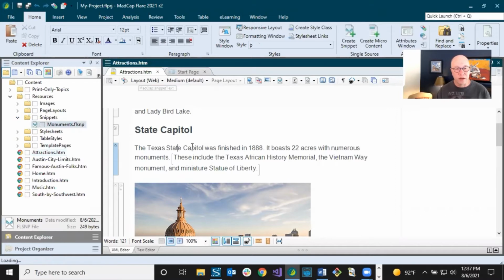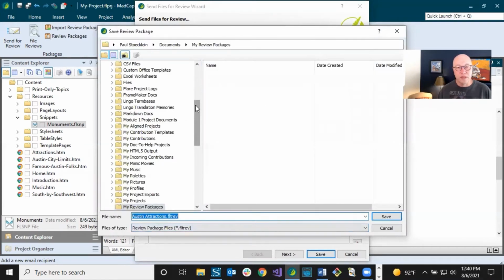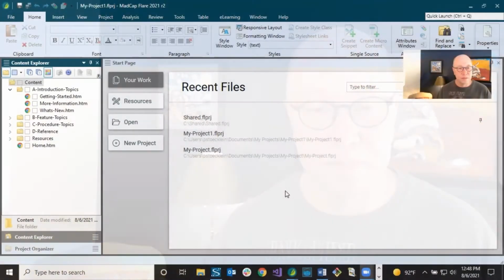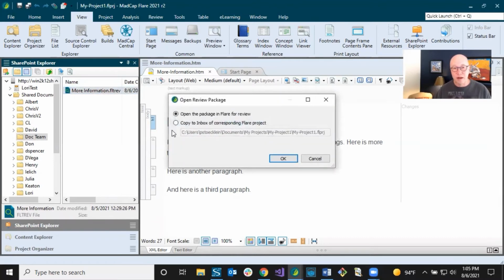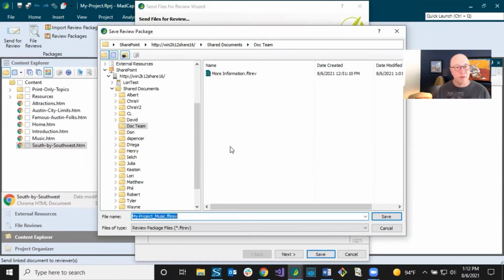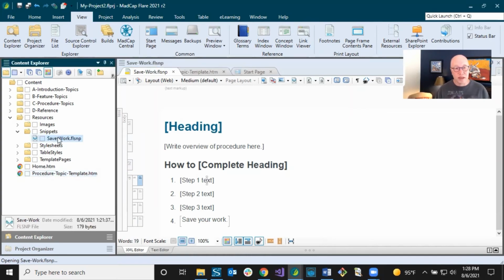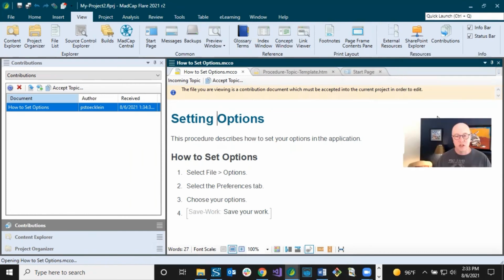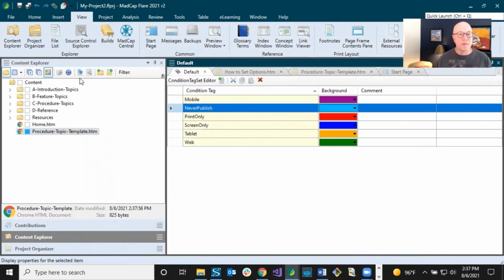Reviews and Contributions with MadCap Contributor (Author Perspective)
This video describes how MadCap Flare authors can send topics and snippets to subject matter experts (SMEs) for review in MadCap Contributor. It also covers how SMEs can use Contributor to send new documents that they have created for inclusion in a Flare project.

0:00 Introduction
2:39  Before You Start
6:03 Review Process
23:21 Contribution Process
32:34 Conclusion